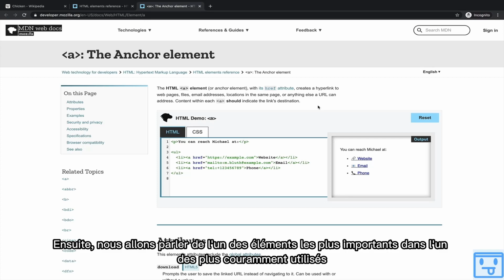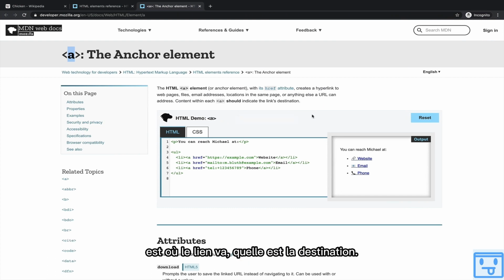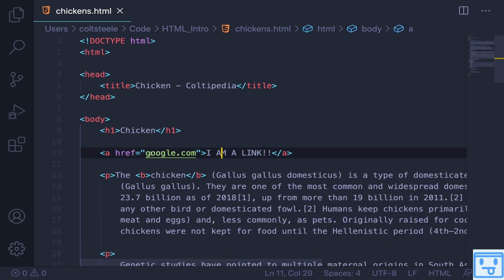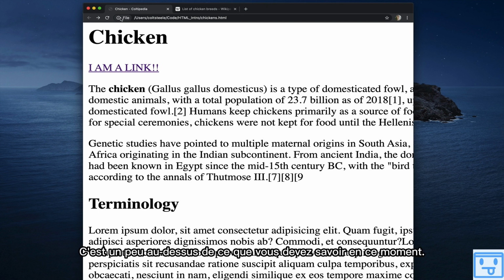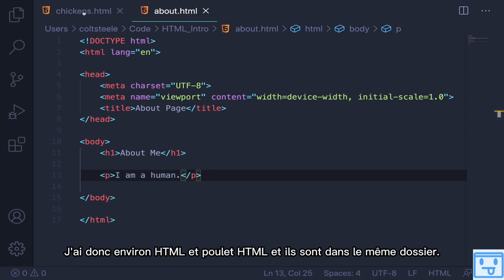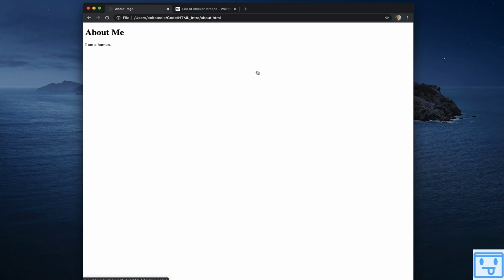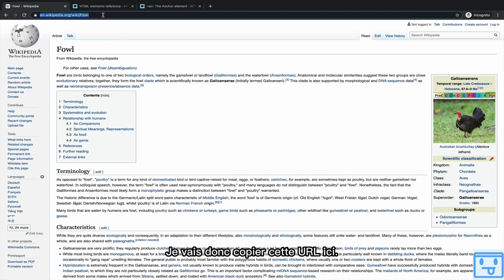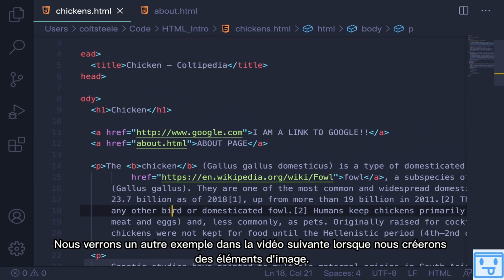02 - HTML L'essentiel | 011 Balises d'ancrage